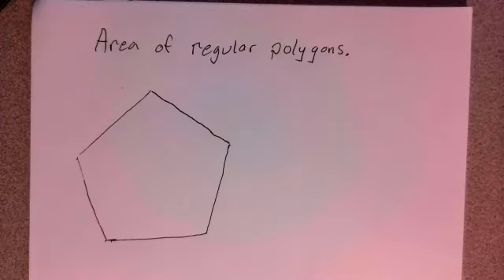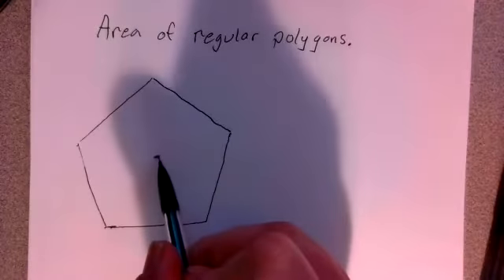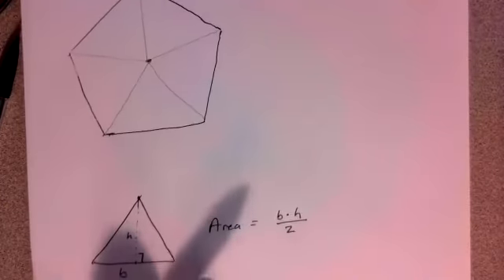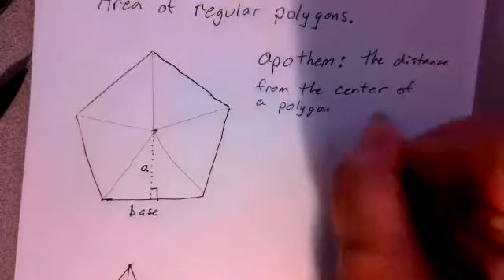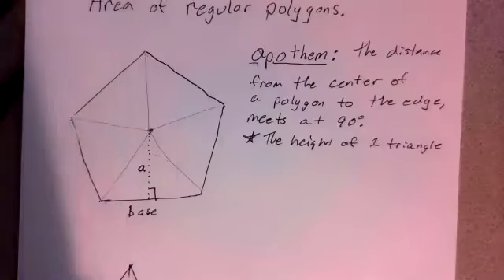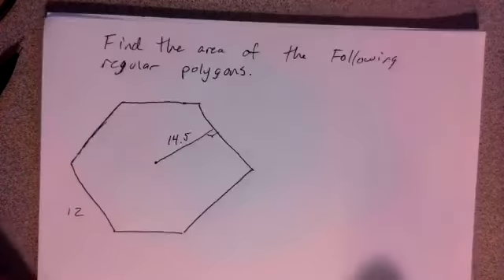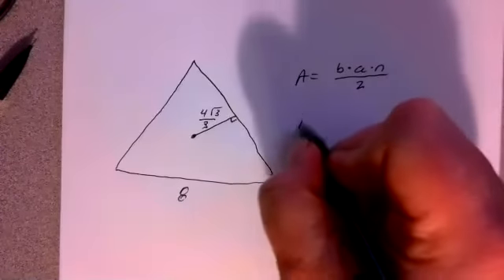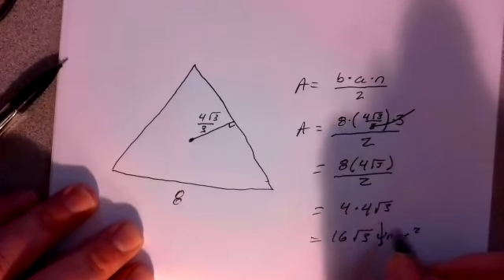Area of polygons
The formula for area of polygons.